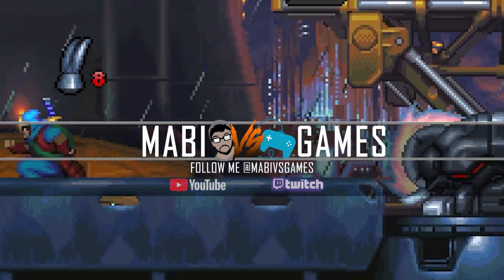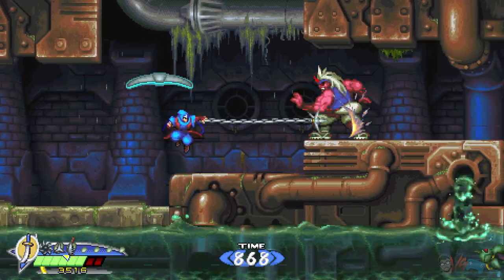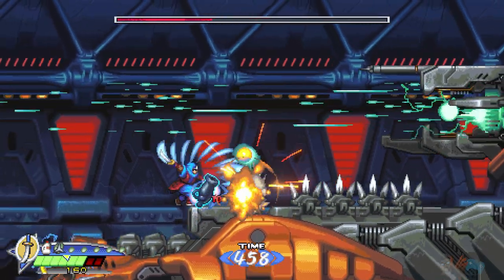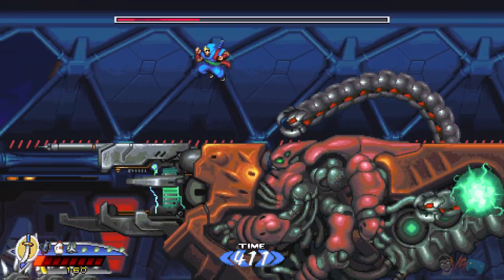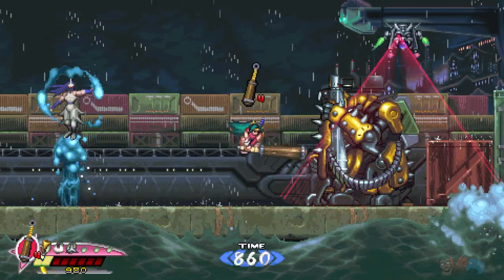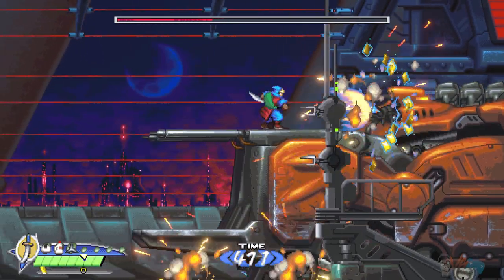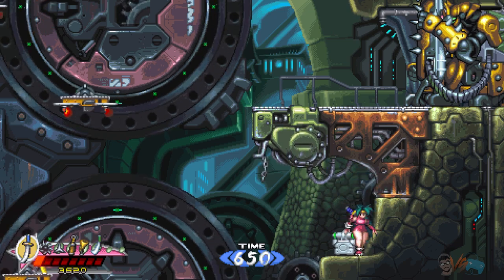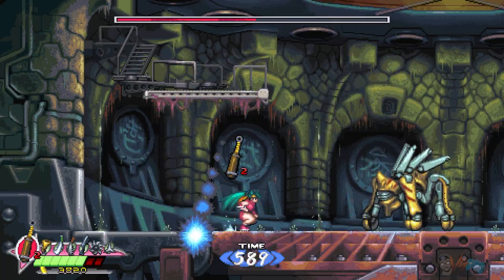IS THIS BETTER THAN THE ORIGINAL? | Shadow of the Ninja Reborn Review (Platformer, Action, Retro)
Shadow of the Ninja Reborn review and Shadow of the Ninja Reborn gameplay with MabiVsGames!

Today’s Topics:
1) Shadow of the Ninja Reborn vs original
2) Shadow of the Ninja Reborn ending
3) Shadow of the Ninja Reborn how to
4) Shadow of the Ninja Reborn gameplay switch
5) Shadow of the Ninja Reborn gameplay steam

As always if you enjoyed this Shadow of the Ninja Reborn walkthrough and Shadow of the Ninja Reborn playthrough, be sure to let me know and we can always do a full complete Shadow of the Ninja Reborn let’s play.

Look out for more of my Shadow of the Ninja Reborn gameplay, Shadow of the Ninja Reborn walkthrough, and Shadow of the Ninja Reborn playthrough videos! I've also got various Shadow of the Ninja Reborn  review, Shadow of the Ninja Reborn guide, Shadow of the Ninja Reborn let's play, Shadow of the Ninja Reborn part 1, and Shadow of the Ninja Reborn ep 1 videos out too!

Show off ninja skills in the remake of a legendary dark and futuristic classic!

It’s 2029. A vicious dystopian future. And it’s up to two warriors of the night to save the nation!
After 34 years in the shadows, prepare to see this legendary action adventure in a new light!
Looking and playing better than ever before, Shadow of the Ninja - Reborn is Tengo Project’s remake of a cult classic, that the fans have been waiting for.

6 complex, expansive, and masterfully designed stages test your skills through devious traps and challenging platform puzzles.
Two ninjas are better than one:

Critically acclaimed as one of the best 2-player co-ops of its time, Shadow of the Ninja—Reborn lets you play together locally as the legendary ninjas Hayate and Kaede.

A Star-Studded, Rockin’ Soundtrack:
In addition to the contributions of Tengo Project, this remake also features Iku Mizutani, the star composer who helped create the iconic Natsume sound and renowned tracks for various NES games. Fans of Mr. Mizutani and retro gamers across the world will find delight in his renowned guitar riffs and fast-paced retro melodies!
A fresh new look:

Our fearless heroes, Hayate and Kaede have undergone a massive visual upgrade over their original 8-bit models. And the improvements don’t stop there: From the deadly foes to the no-less deadly stages, every part of this title has been faithfully recreated in stunning high-quality sprites.